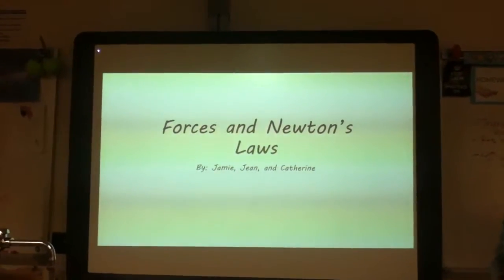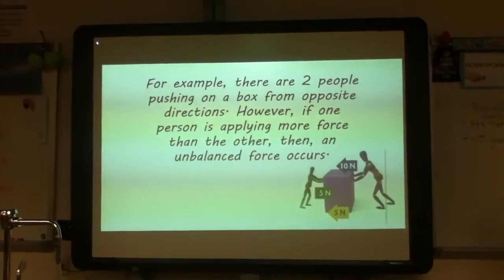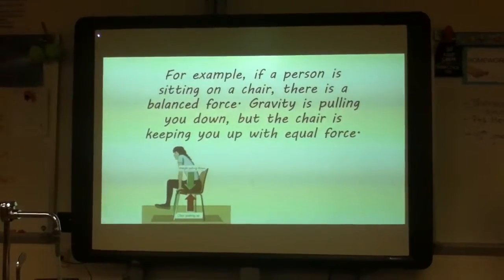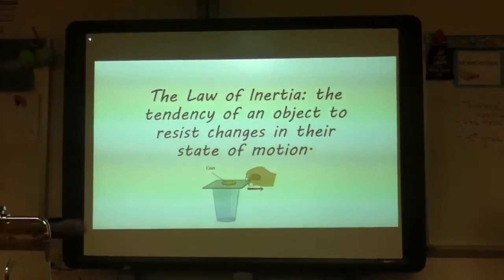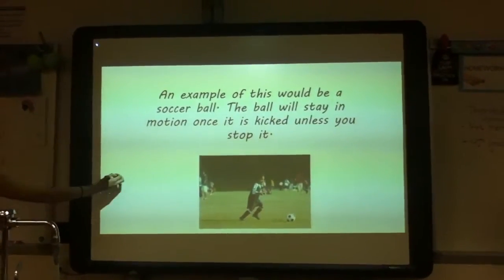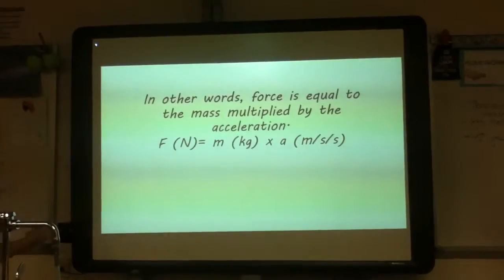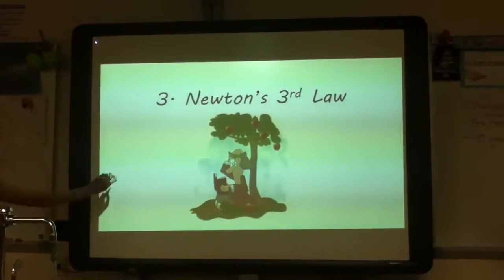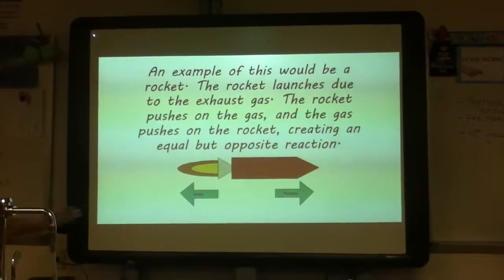Lunsford's Forces and Newton's Laws